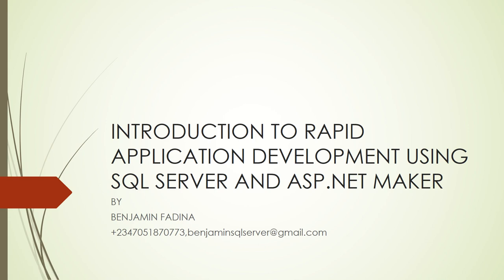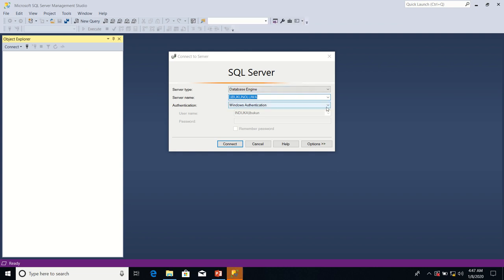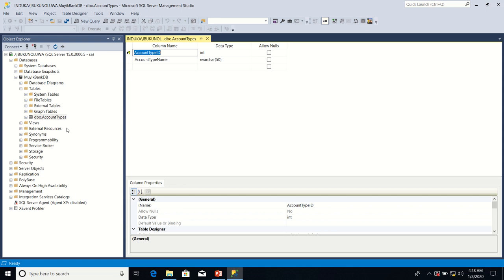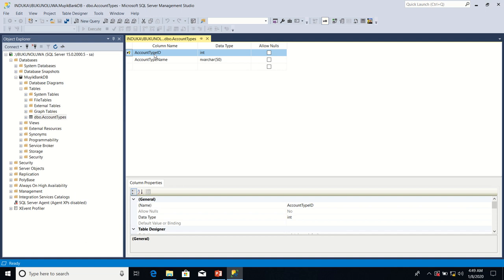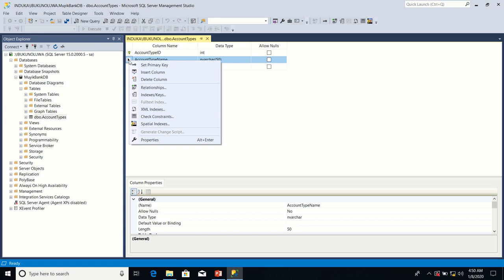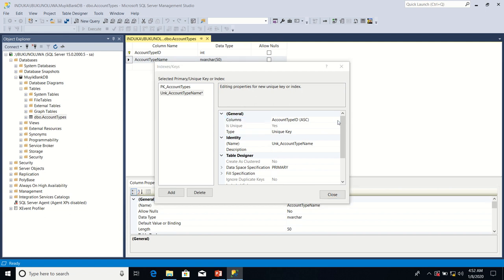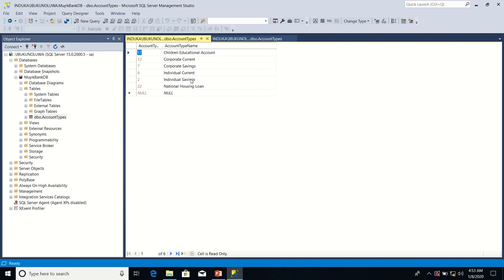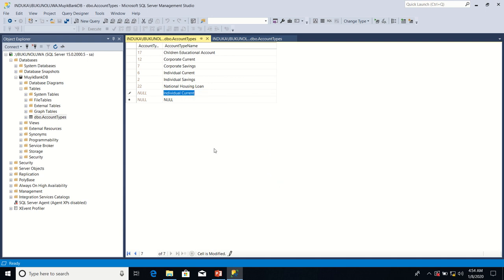HOW TO CREATE A SINGLE COLUMN UNIQUE KEY CONSTRAINT USING SQL SERVER MANAGEMENT VIDEO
This video teaches you how to create a unique key constraint. The rationale behind unique key constraints is briefly explained and the unique constraint created in the video is tested at the tail end of the tutorial.